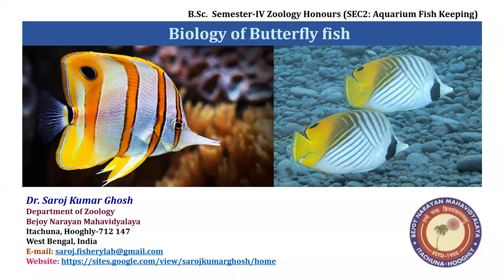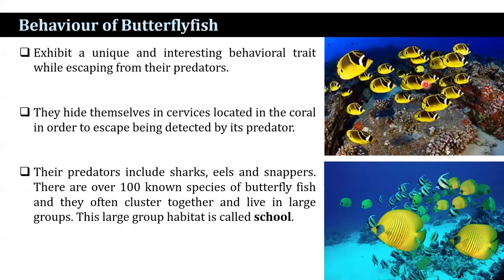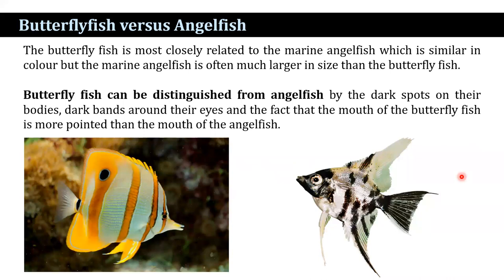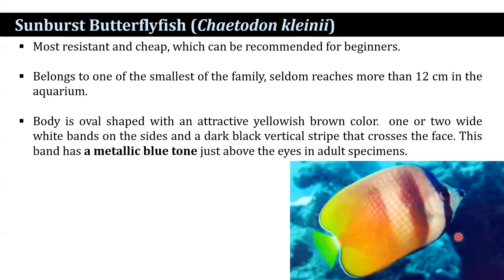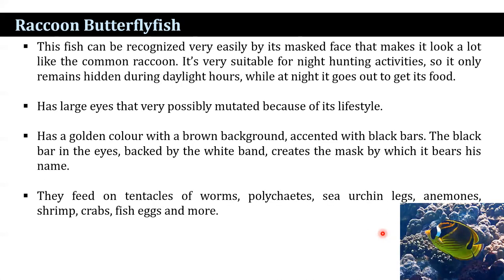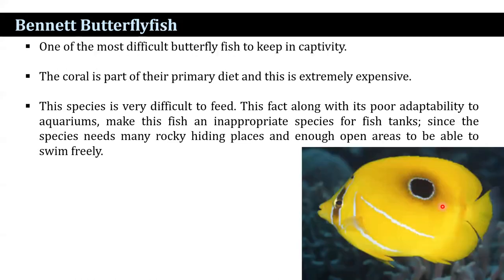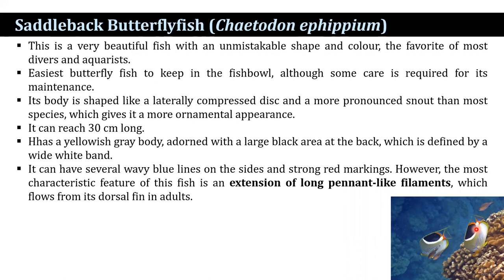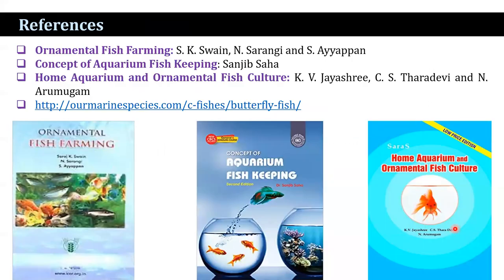Biology of Butterflyfish